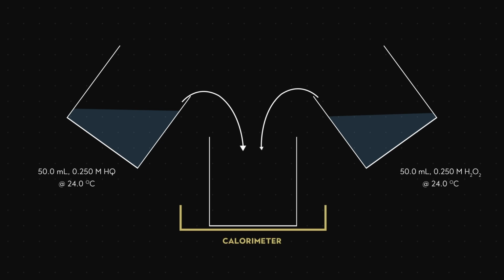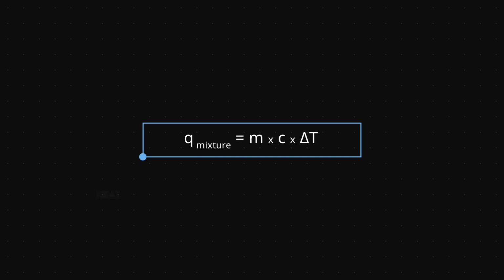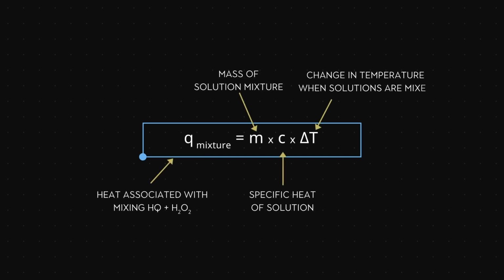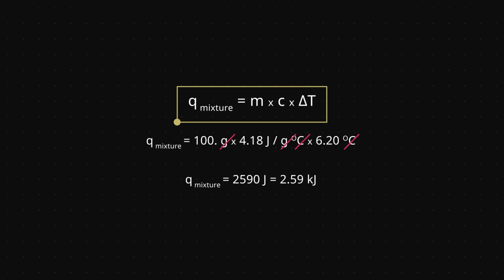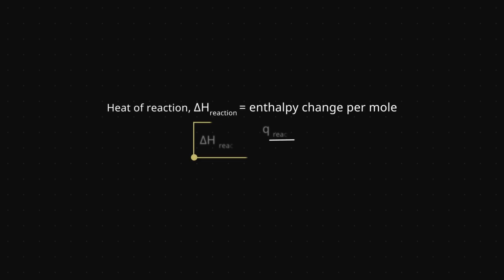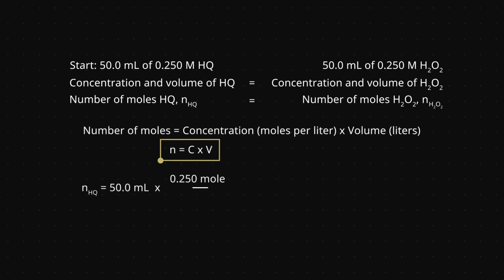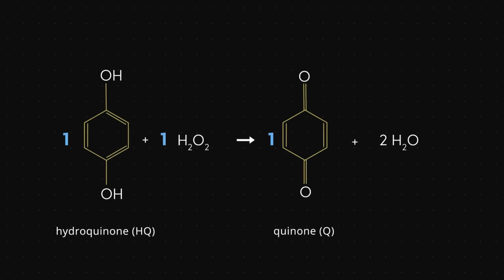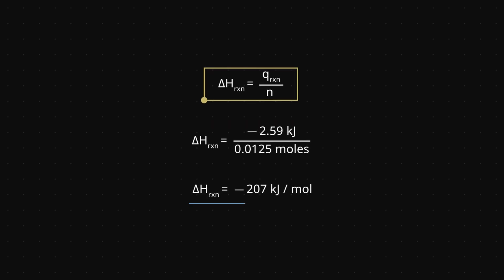Reaction Enthalpy -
REAL CHEM
Presenter: Aaron (Jafar) Hernandez Flores, Chemical Lab Technician / Twitch Streamer